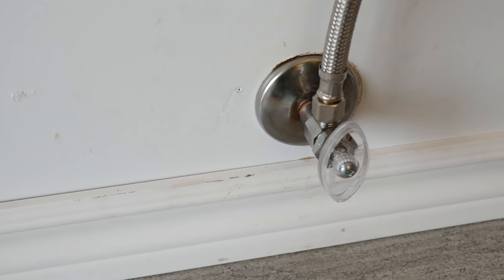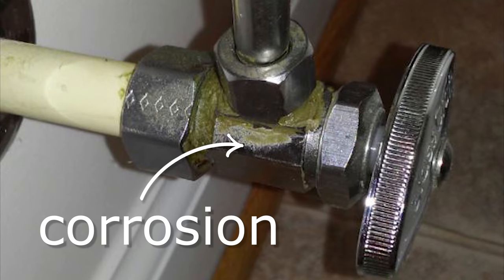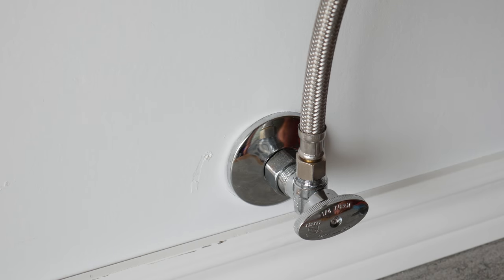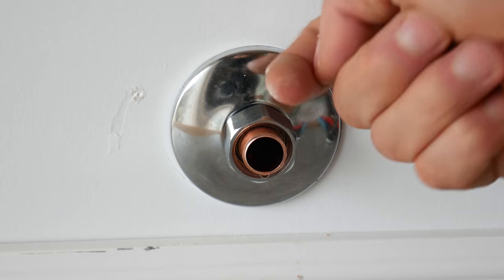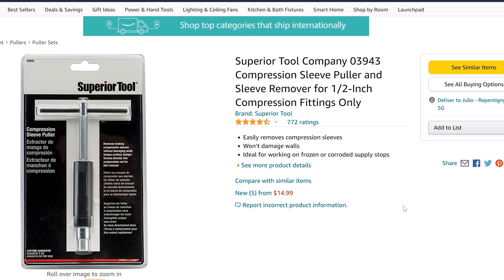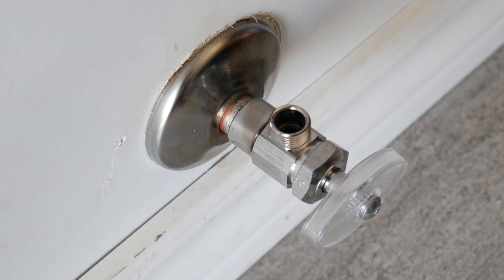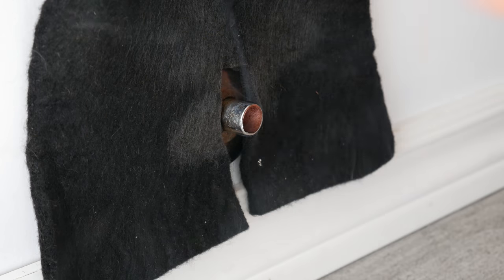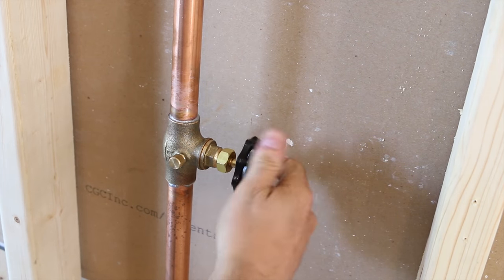How To Remove/Install a LEAKY/NEW SHUT-OFF Valve (Compression, Soldered or Push fit) | GOT2LEARN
If you have a leaky shut off valve, whether it's COMPRESSION, SOLDERED or PUSH FIT, here's how to remove and install a new one the CORRECT way!

Compression sleeve puller
1/2" drill brush tool
Bicycle wrench kit
Sharkbite depth gauge
Soldering heat shield

INTRO - 0:00
WHY REPLACE ONE? - 0:23
TYPES OF VALVES - 1:12
COMPRESSION VALVE - 2:24
SOLDERED/SWEATED - 4:25
PUSH FIT - 6:22